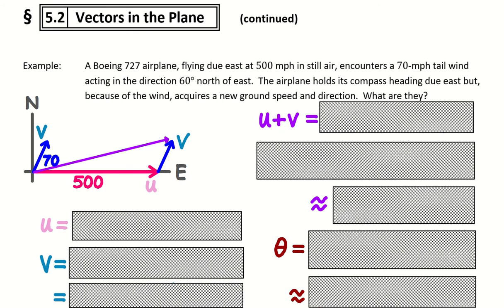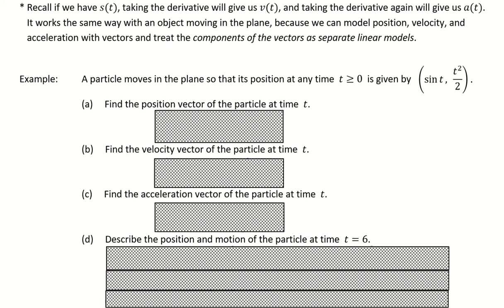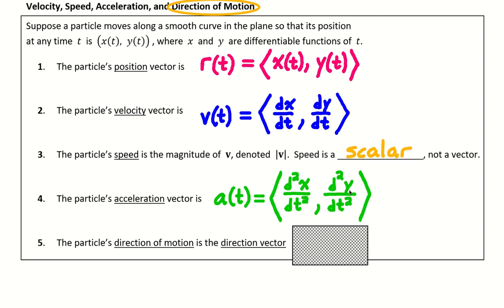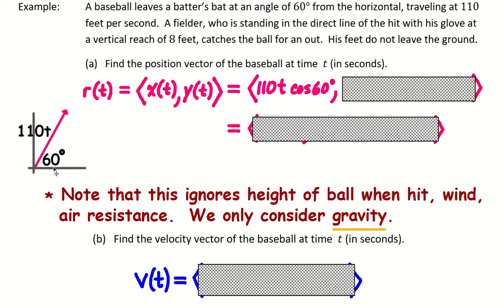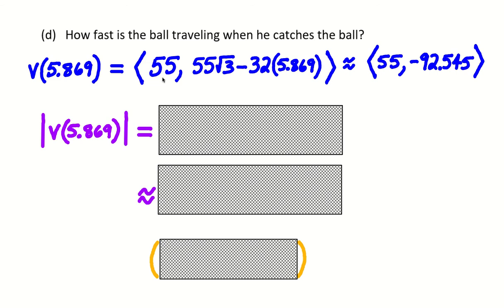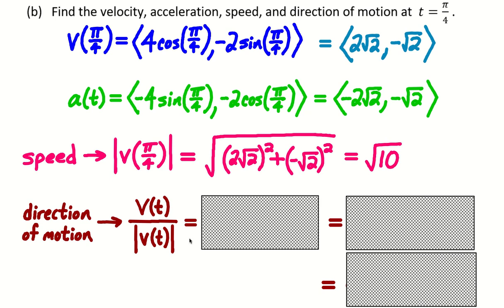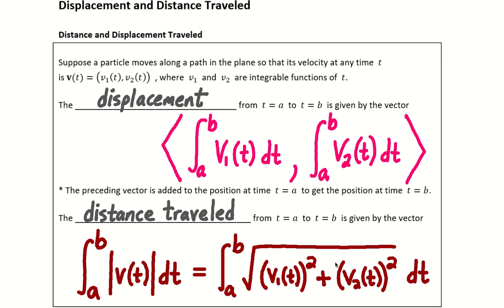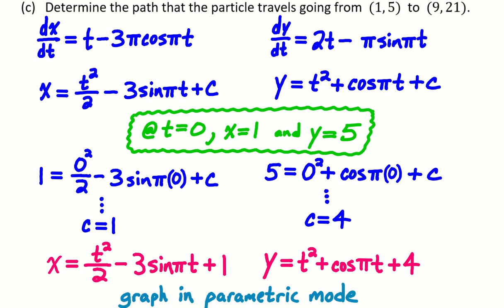AP Calculus BC - 5.2 Vectors in the Plane, part 2